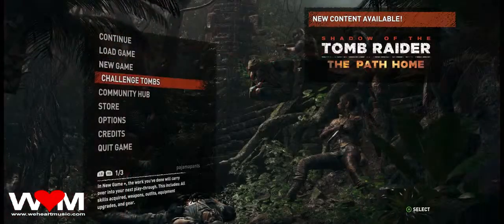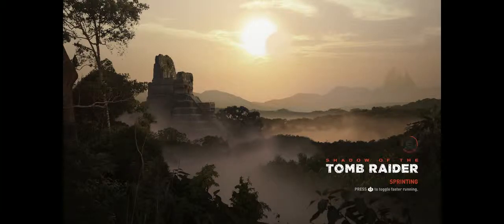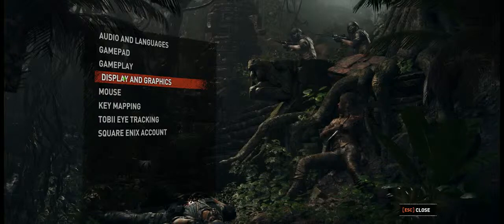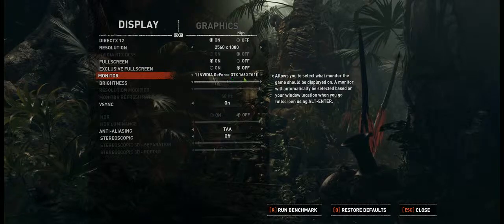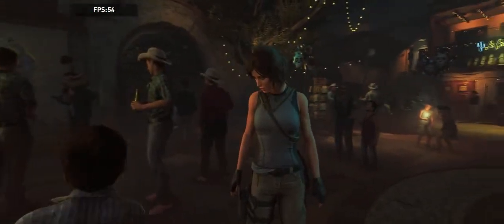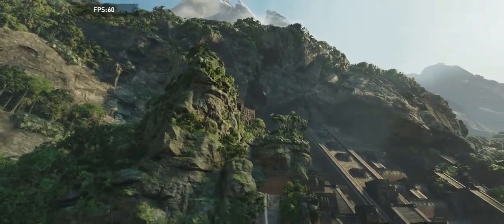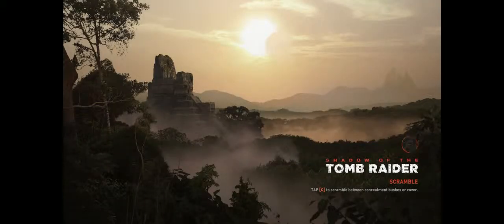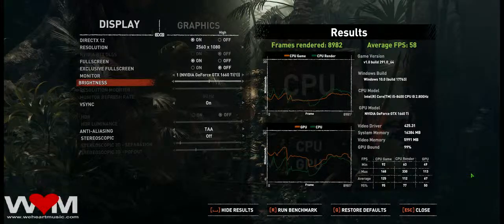How to get your Xbox controller to work on Shadow of the Tomb Raider (Steam)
I've tried all the suggestions, and this was the only thing that worked for me:

Open the Windows registry editor (regedit.exe) and set the following key to 0: Computer\HKEY_CURRENT_USER\Software\Eidos Montreal\Shadow of the Tomb Raider\Input\EnableWindowsGamingInput